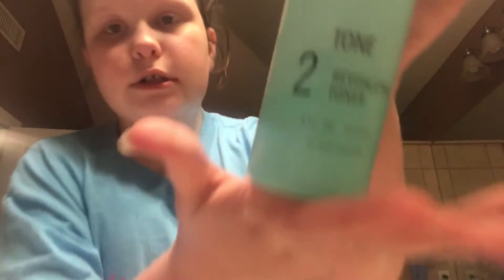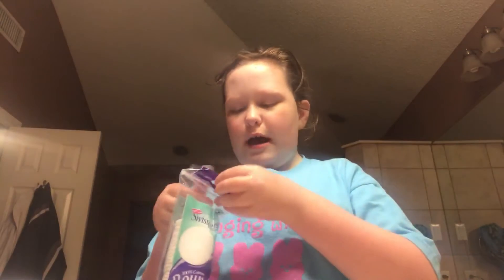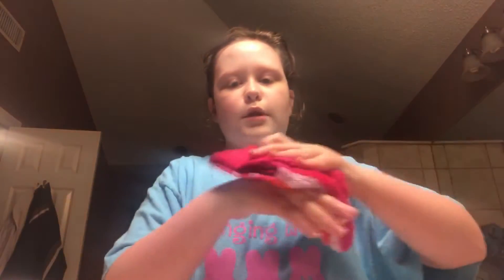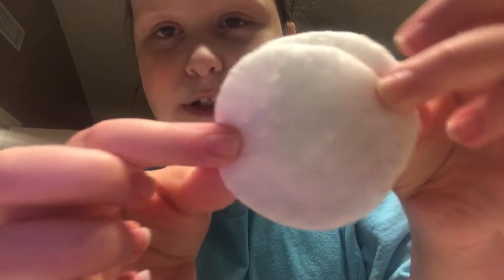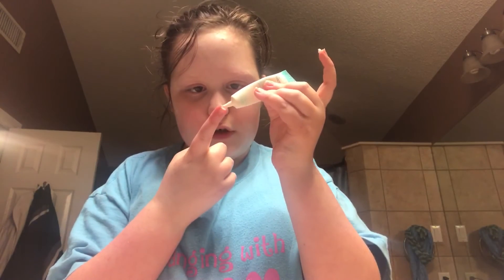My Night Routine and A How To